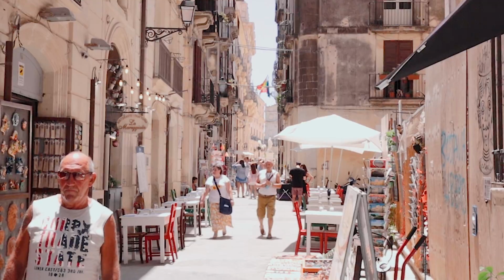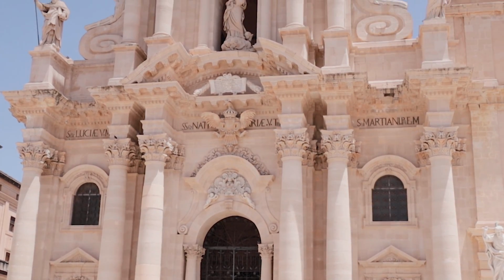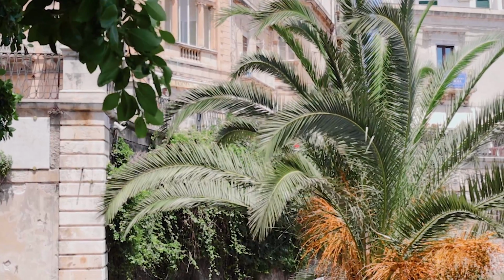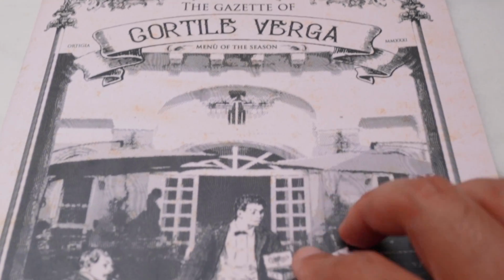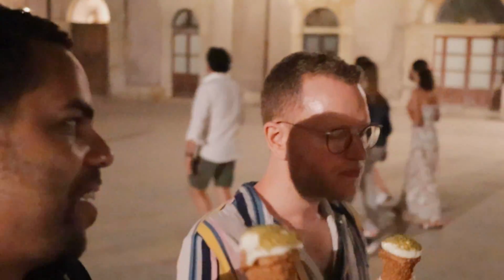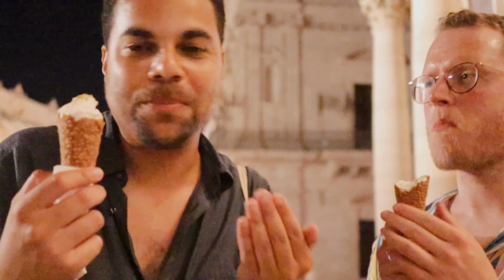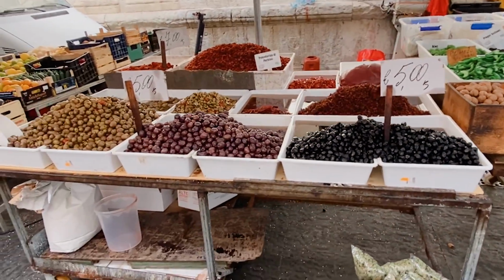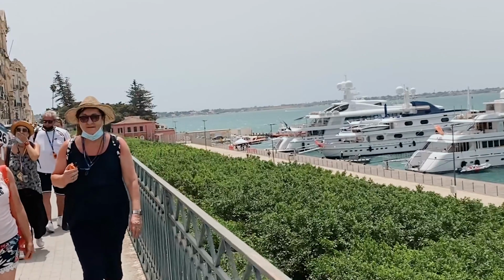Exploring Sicily: ORTIGIA, SIRACUSA! (Italy travel vlog)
What to do in Sicily? Today's video has plenty of tips on what to eat, where to go and what to do during a trip to Ortigia, the most beautiful part of Syracuse (Siracusa).

Exploring Sicily: ORTIGIA in SIRACUSA! (Italy travel vlog) *lo-fi aesthetic*

Places mentioned in the video:
- Ortigia, Syracuse
- Bus from Catania to Siracusa
- The Cathedral of Syracuse (Duomo di Siracusa), formally the Cattedrale metropolitana della Natività di Maria Santissima
- The Fountain of Arethusa (Arethusa Spring)
- Zefiro Solarium
-Cortile Verga
- Osteria Sveva
- Cannoli Del Re
- Café Condorelli Ortigia
- Il Mercato di Ortigia (Street market)
- Temple of Apollo
- Caseificio Borderi
- Ristorante Retroscena
- Barcollo
- Piazza Duomo

We are on a summer tour around East Sicily and after visiting Catania, it's time for our second stop in the Itinerary, In today's vlog we visit Ortigia, Siracusa. Is it worth a visit? I would say absolutely!
This ancient city has a strong Greek influence that can be seen throughout. This travel vlog has many tips on what to see in the area. We wander through the many alleyways, visit the street market, spend time relaxing at the beach clubs, admire the stunning baroque architecture and of course we try lots of Italian food. Or, more precisely, Sicilian food.
Italy is a foodie's paradise and since we love trying local dishes prepared with good quality ingredients, I am adding tons of tips for restaurants and foods to try in the island of Sicily. We also tried some great cocktails at some of the best the local bars. I Hope this tour in Siracusa will inspire you. :-)

It costs nothing to you but it means a lot to me! :-)

SHOP MY GEAR (US links) 🇺🇲

Nd filter

Nd filter

When you purchase a product or service through the links I added in the description there is no extra charge for you but I might receive a small commission from the partner website. Thank you in advance for shopping through the links I provide because that helps me keep creating content for YouTube.

My name is Francis and I've been living abroad for many years. I created this channel with focus on travel and lifestyle.